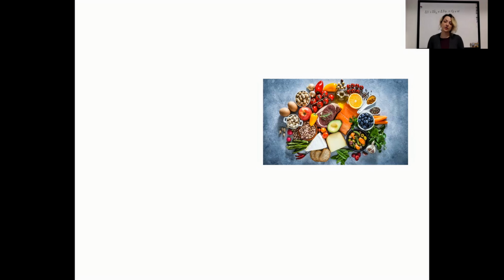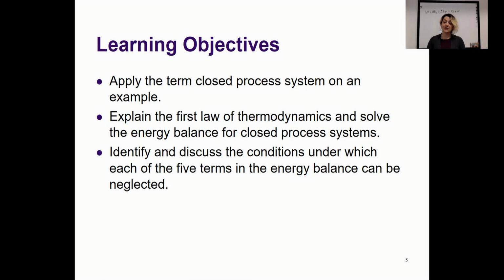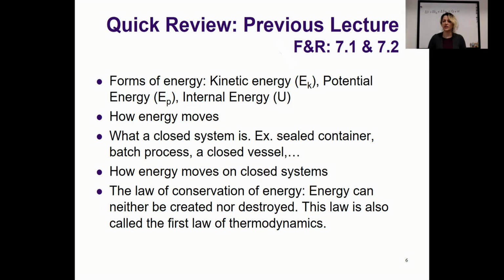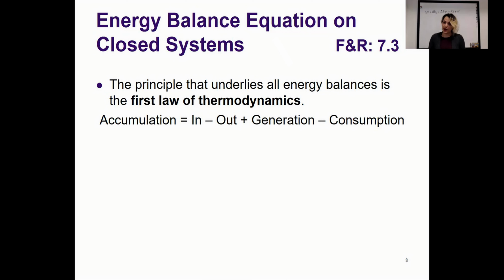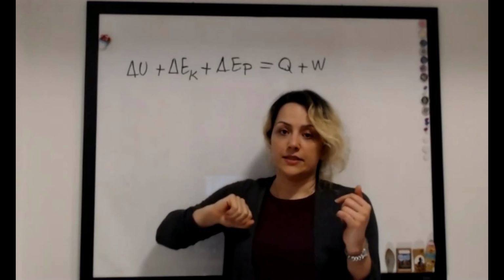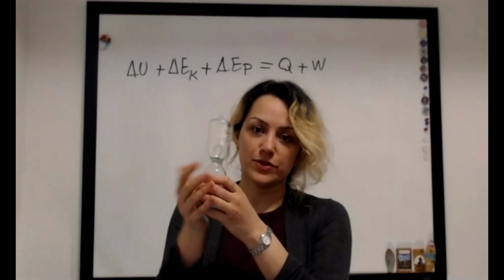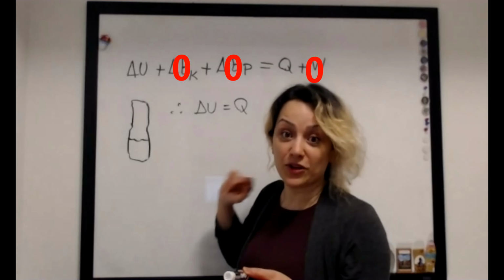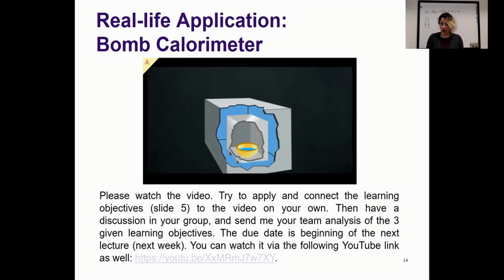Energy Balances on a Closed System